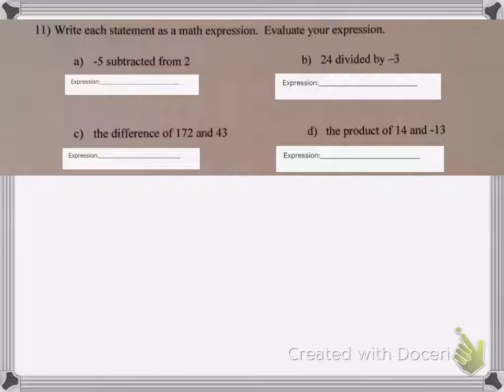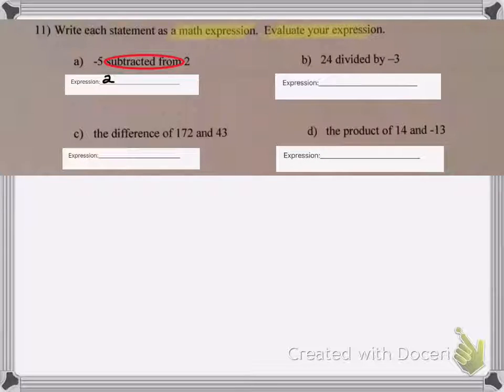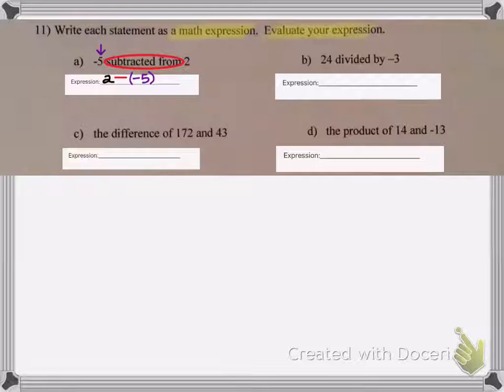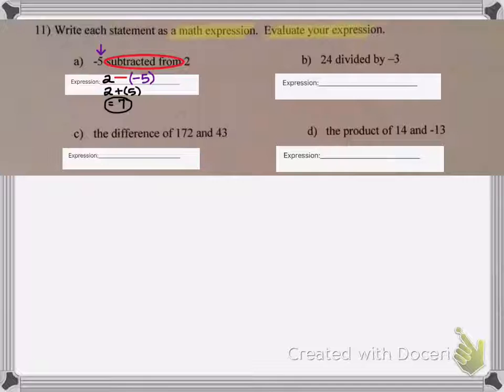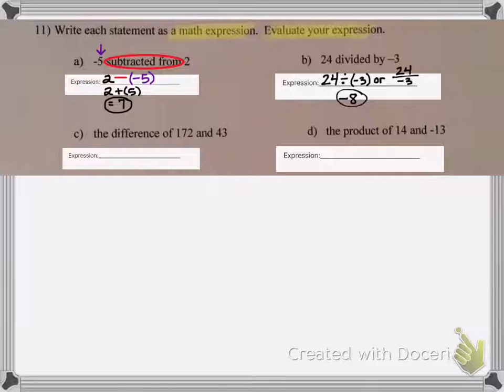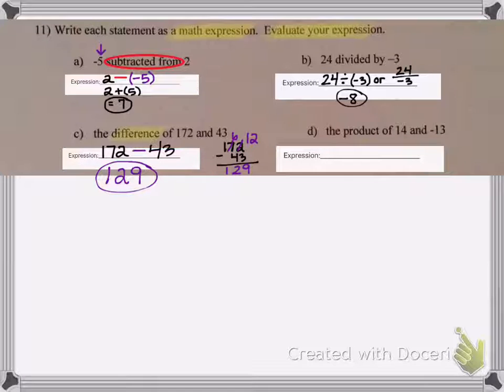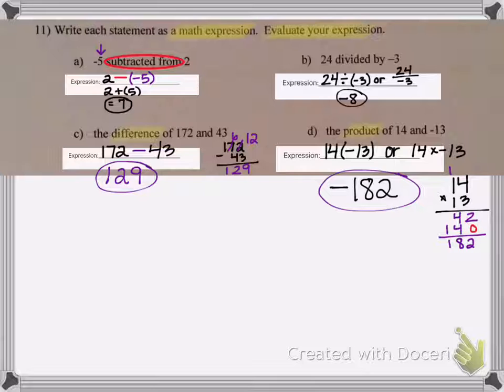Module 1 Problem 11 (parts a, b, c, d)